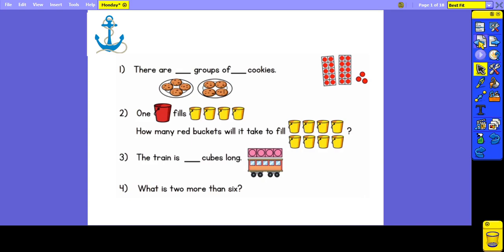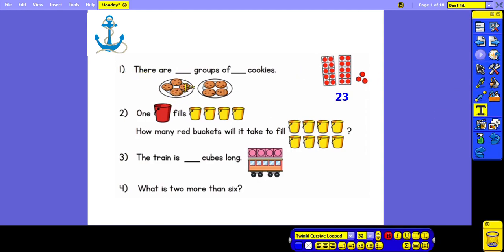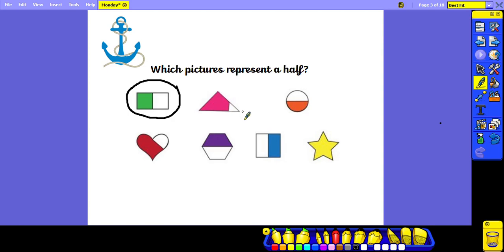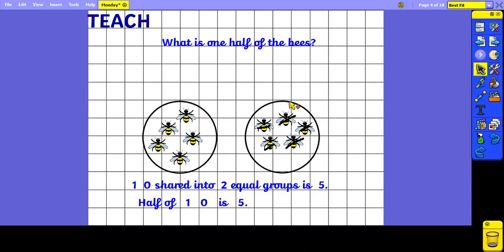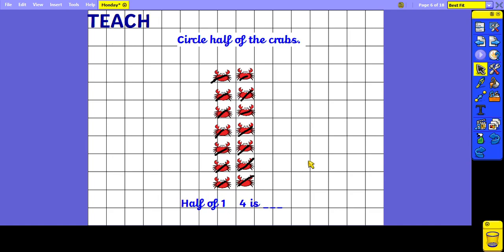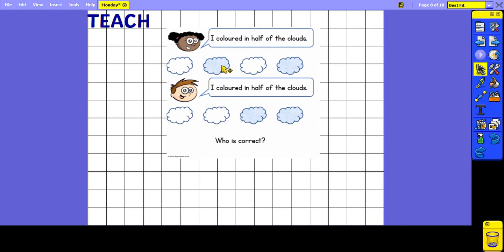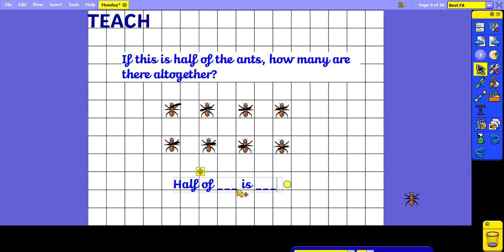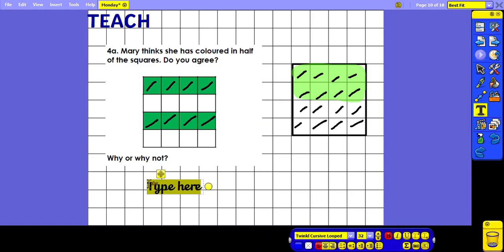Year 1 - Monday 11th May - Maths